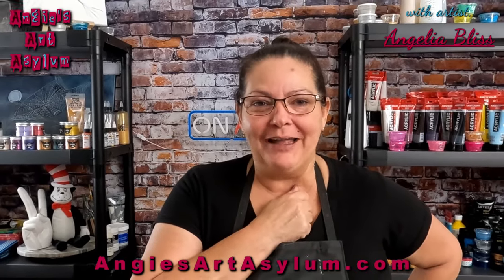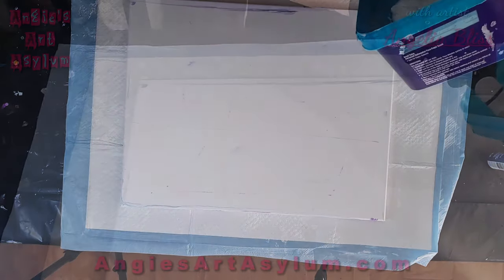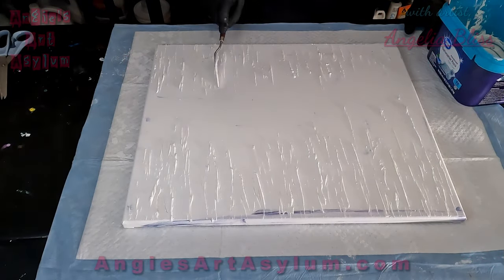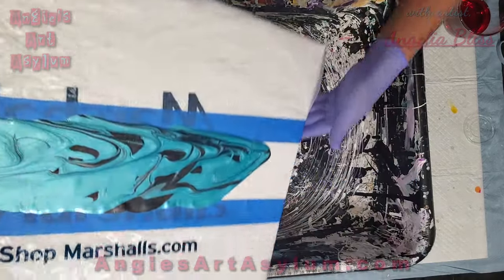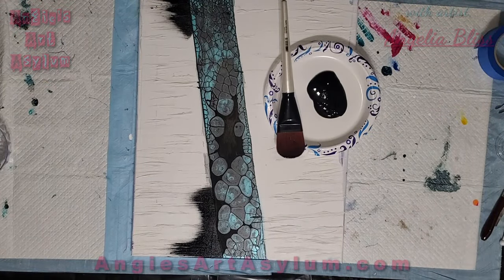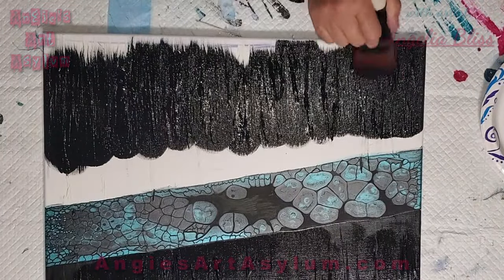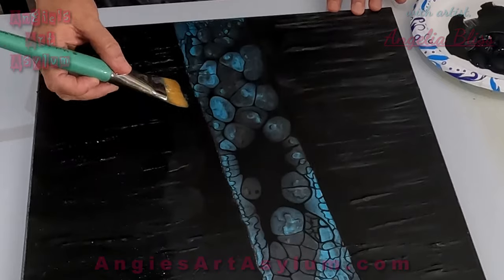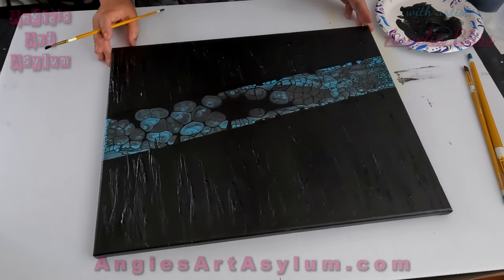I Turned Kanella Ciraco's Trash Into Art!!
The old saying that fits perfectly with "trash to art" is "One man's trash is another man's treasure," meaning that what one person considers worthless could be highly valued by someone else, which is exactly the concept behind transforming discarded materials into art pieces.

Materials Used: Discarded Trashed Canvas per @KanellaCiracoArt 💕😉

Joint compound/Elmers Glue All/Artist's Loft Titanium White Soft Body Paint/Water - 1 part/1part/water to consistency
DecoArt Obsidian
DecoArt AquaMarine
Artist's Loft Soft Body Black
Flood Floetrol

 ANGELIABLISSART

ANGELIABLISSART_10

Angiesartasylum.square.site